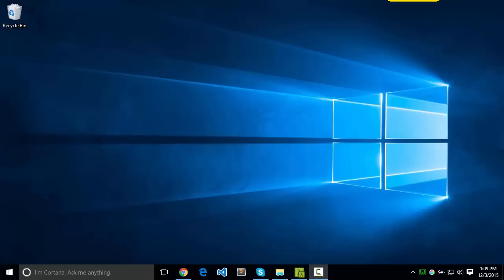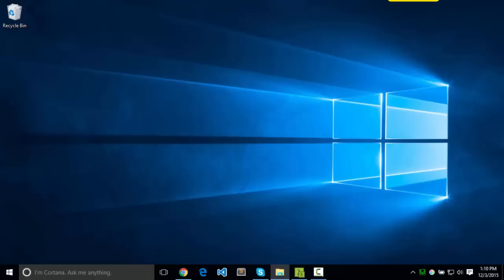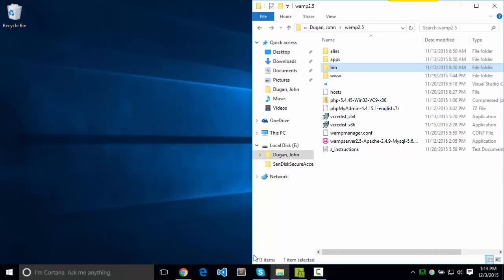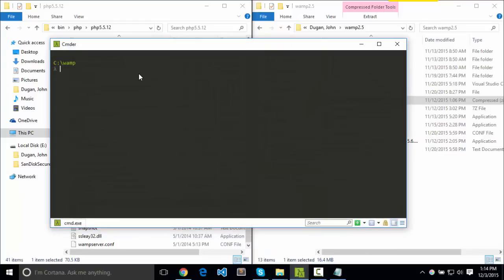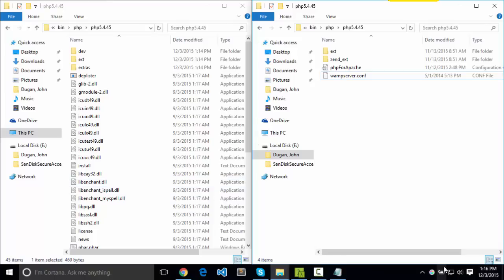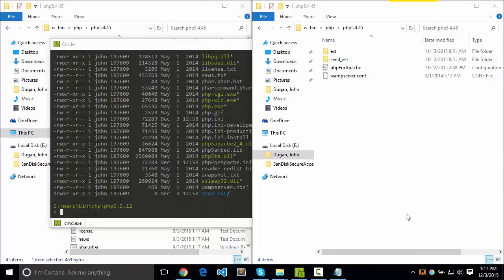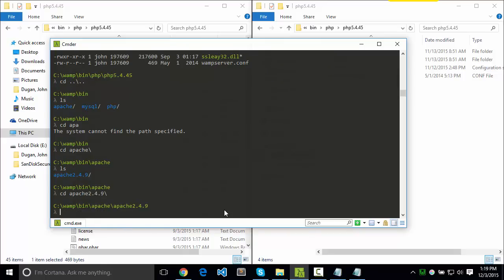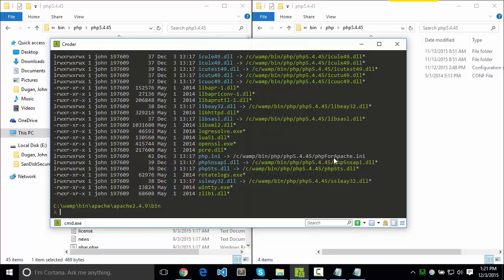How to Upgrade PHP in WAMP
This screencast shows how to change the PHP version in WAMP. I realize the title says "upgrade" and the screencast goes through a downgrade, but the process of upgrading is the exact same. Further, this screencast is based off of a very popular blog post that I wrote on my

That post is currently the number one search result for a number of terms related to upgrading PHP in WAMP (and has been for some time). I've recently upgraded to Windows 10 and decided to make a screencast to compliment the post. I encourage you to visit the post.

Hope this screencast helps :-)